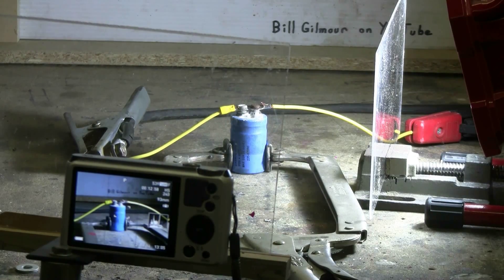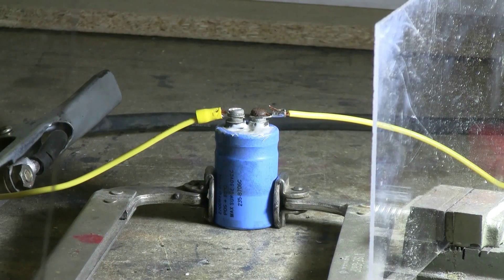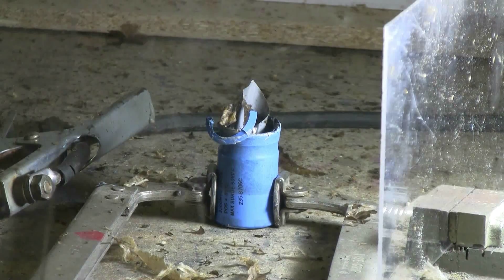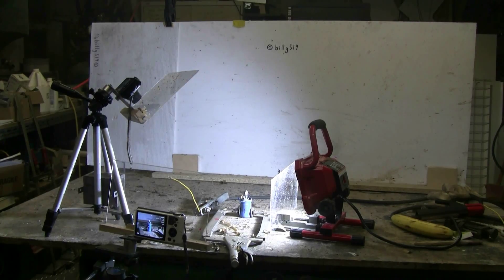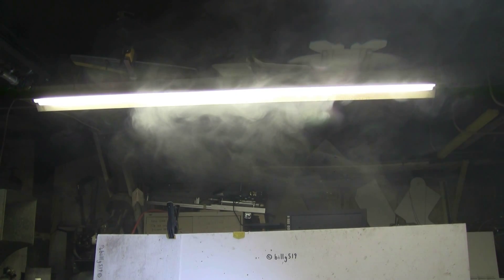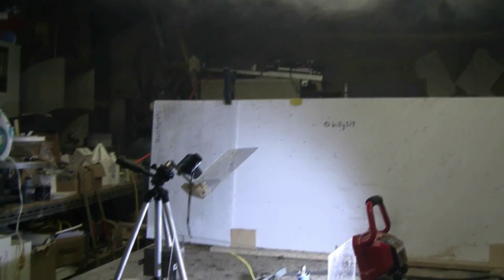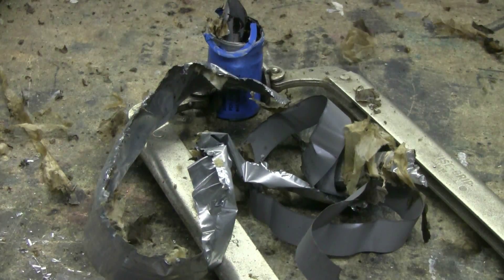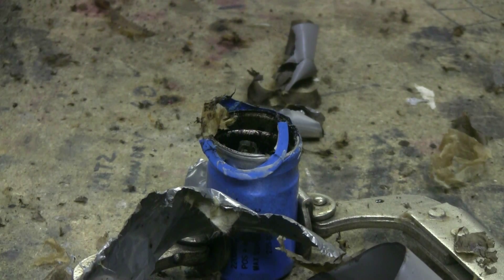Arc Welder Capacitor Burst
Another electrolytic capacitor gets popped by the arc welder. This time I removed the safety plug from the capacitor and replaced it with epoxy. The cap blew its guts out.